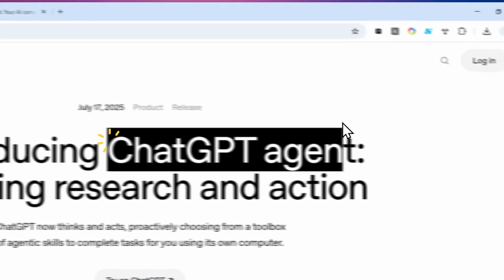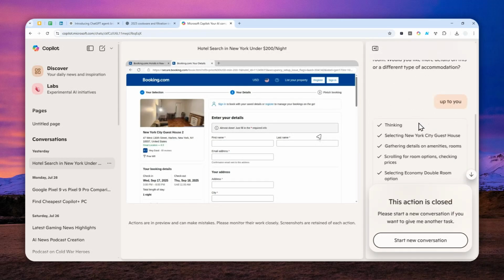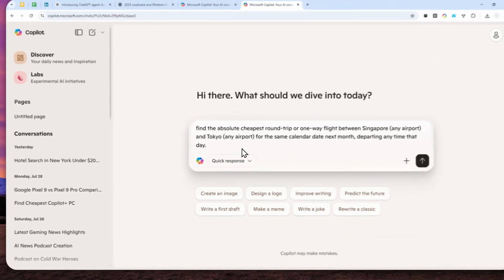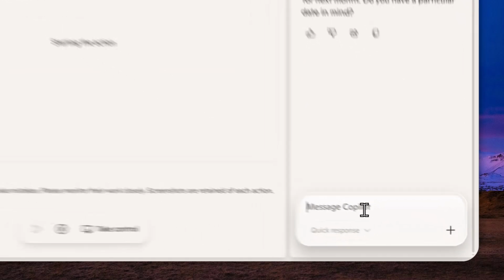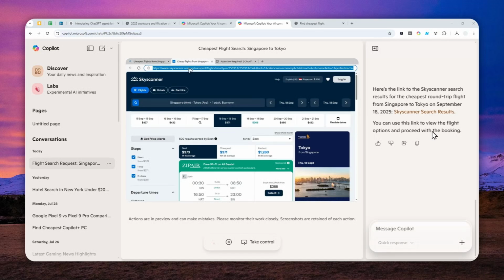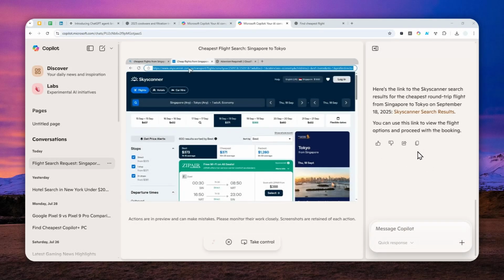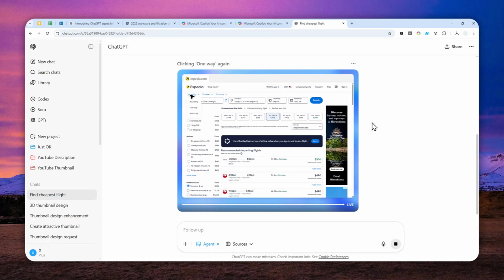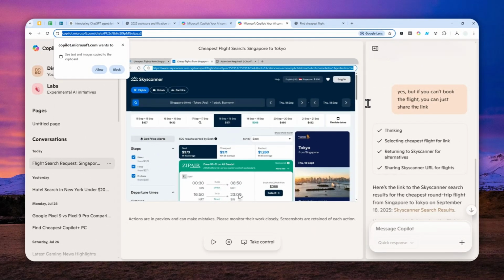This AI is BETTER Than ChatGPT Agent - How to Use Copilot Action to Perform Your Task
👉  In this video, I will show you how to unlock Microsoft Copilot Action's powerful web automation capabilities that can book tickets, order items, and handle complex online tasks completely free while outperforming ChatGPT in productivity workflows. You'll discover why this AI assistant gives you free access to advanced GPT models plus exclusive features like deep integration with browsers and Microsoft apps that make it superior to ChatGPT for real-world task completion.